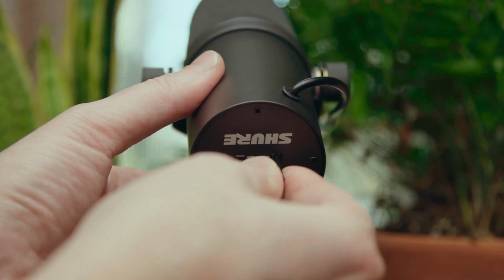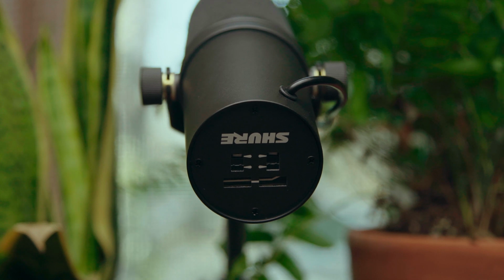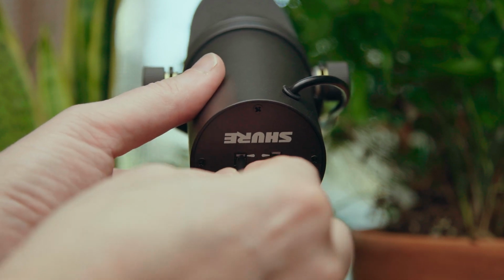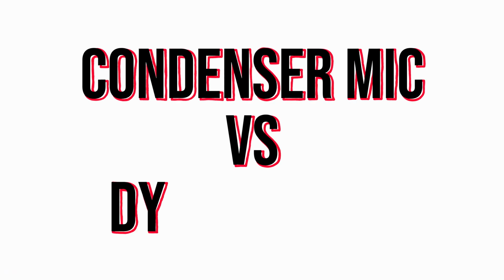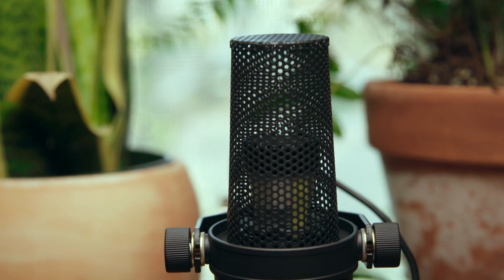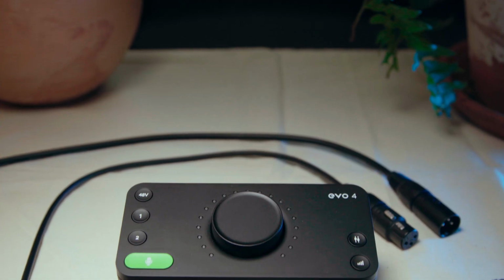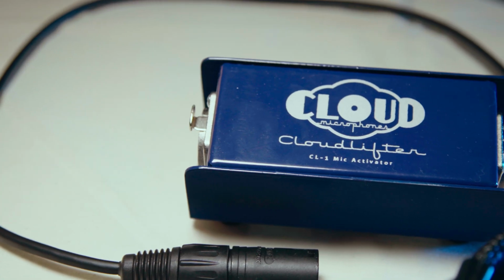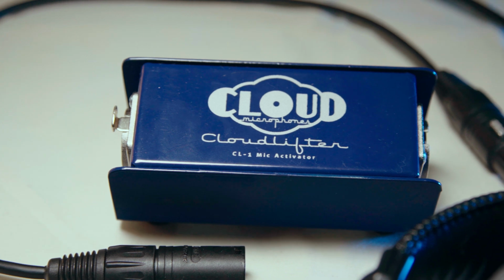Blue Yeti vs Shure SM7B Sound Comparison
I know this isn't exactly a fair comparison, but I think some might be surprised at how good the Yeti fairs. Now, I'm no audio engineer, so a lot of the nuance of different mics is lost on me, but I'd wager that a lot of you aren't either. And that's kind of the point. The SM7B is kind of a status purchase and the Yeti is kind of looked down on as a beginner mic (or even a toy). But, I think the Yeti is perfectly adequate for a lot of people.

Blue Yeti
VIDEO GEAR
Panasonic Lumix GH5s
Sony a7III
Metabones Speedbooster .64 XL
Metabones Canon EF to Sony E Mount T Smart Adapter Mark V
Canon 16-35mm f/2.8 II USM (THIS IS THE OLDER VERSION 2!)
Canon 24-105mm f/4 II USM (THIS IS THE OLDER VERSION 2!)
Laowa 7.5mm f/2 Zero-D
Panasonic Lumix 12-35mm f/2.8 II
Voigtlander 25mm f/.95
Voigtlander 42.5mm f/.95
Atomos Shinobi 5" HDMI Monitor

AUDIO GEAR
Audio Technica AT 2020
Rode Podmic
Proline MS-112 Desktop Mic Stand
Rode VideoMic Pro
Rode WirelessGO
Panasonic DMW-XLR1

LIGHTS, TRIPODS, & BAGS
Godox VL-150